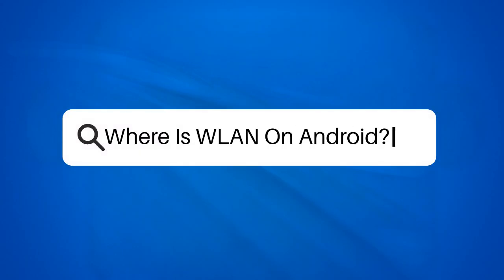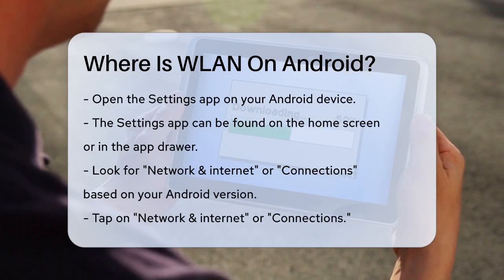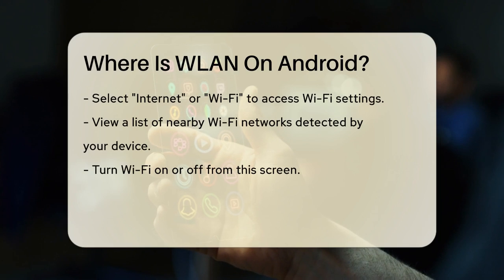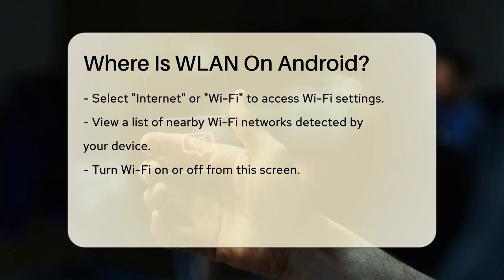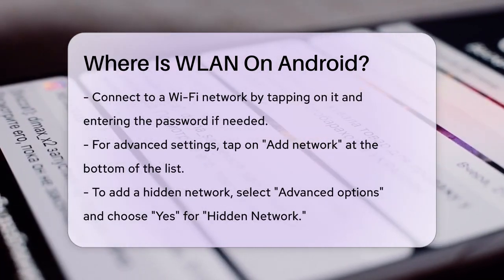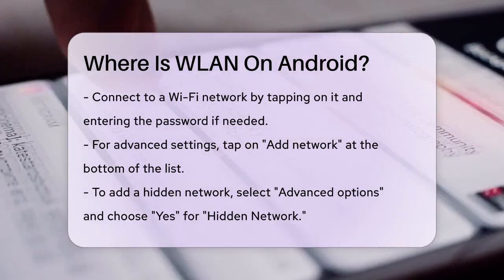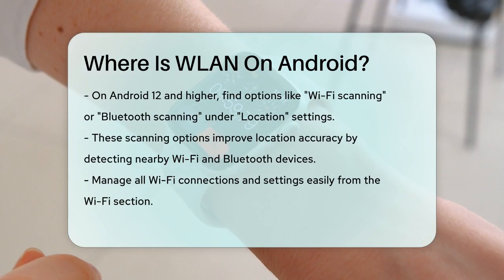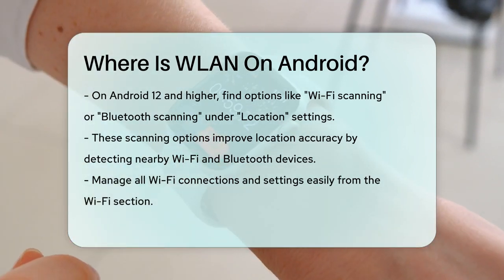Where Is WLAN On Android? - Be App Savvy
Where Is WLAN On Android? In this video, we will guide you on how to locate and manage your WLAN settings on your Android device. Understanding how to navigate your device's settings is essential for connecting to the internet, troubleshooting issues, and optimizing your network experience. We'll walk you through the process of accessing the Settings app, where you can find the options related to Wi-Fi and internet connections.

You'll learn how to view available networks, connect to them, and even manage advanced settings, such as adding hidden networks. Additionally, we will touch upon extra features found in newer Android versions that can enhance your device's location capabilities through Wi-Fi and Bluetooth scanning.

Whether you're a new Android user or just looking to refresh your knowledge, this video is designed to provide you with the necessary steps to manage your WLAN settings with confidence.